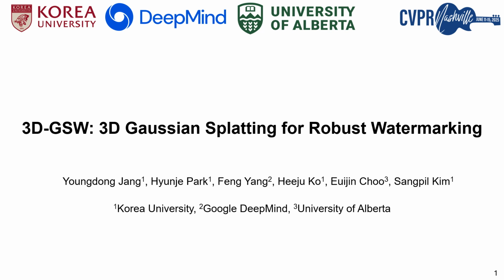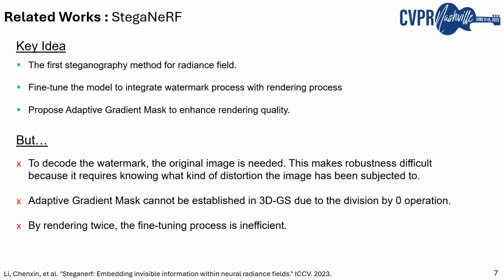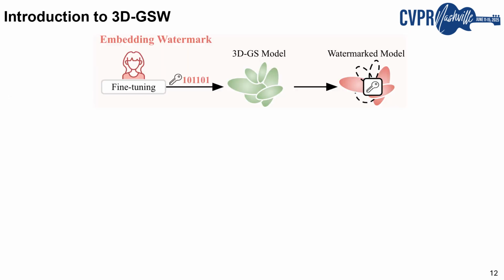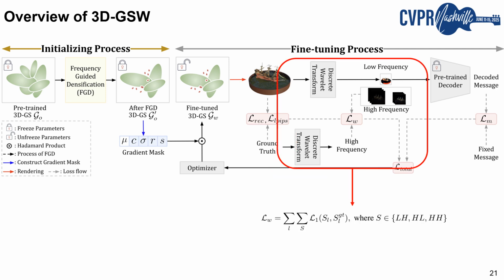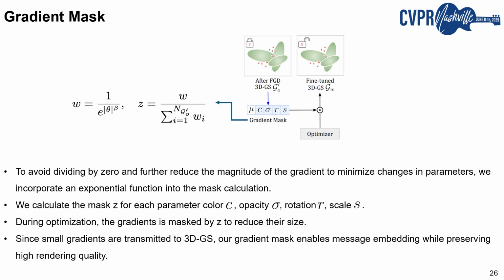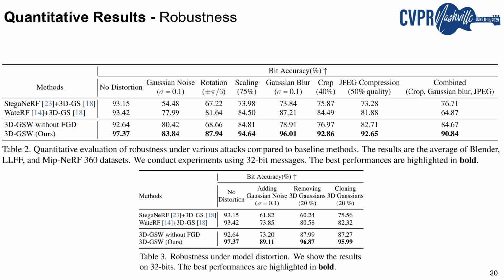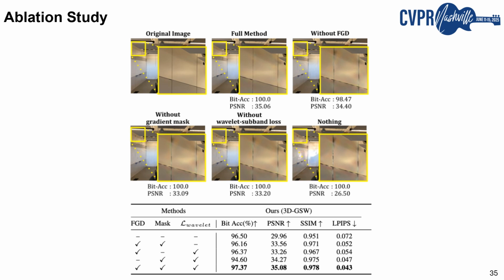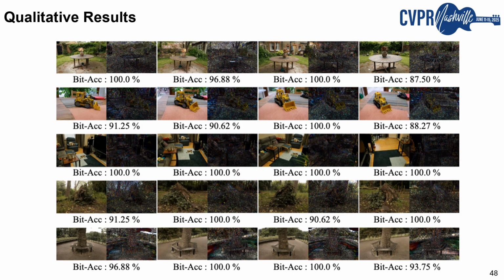3D-GSW: 3D Gaussian Splatting for Robust Watermarking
Official Video of 3D-GSW: 3D Gaussian Splatting for Robust Watermarking